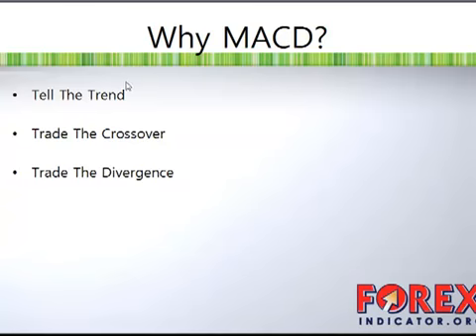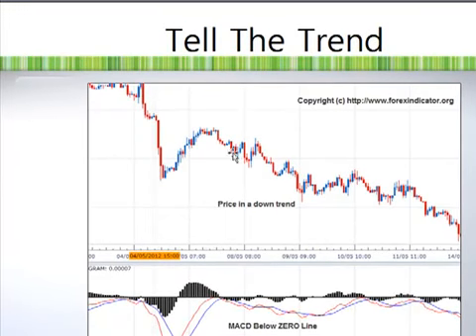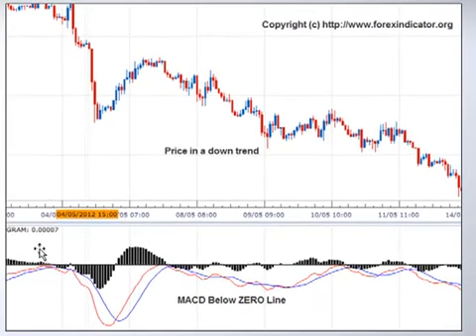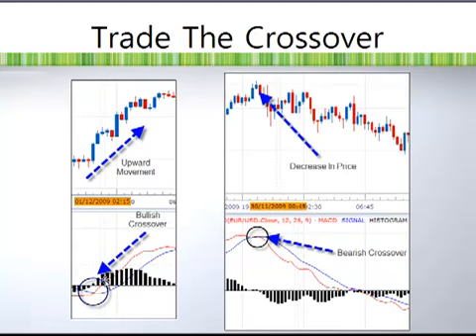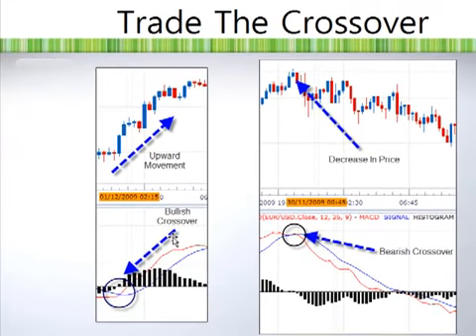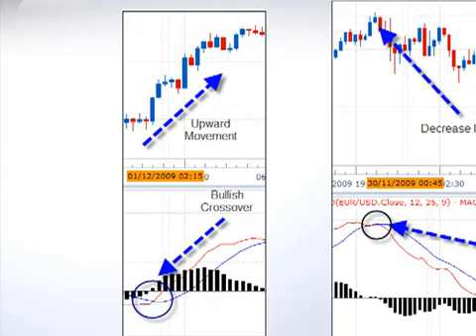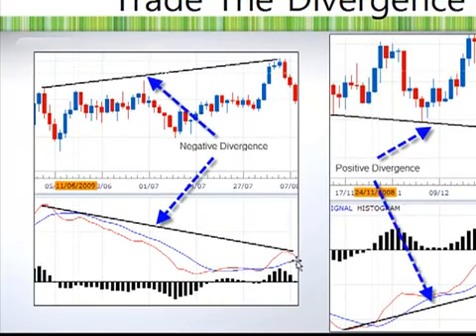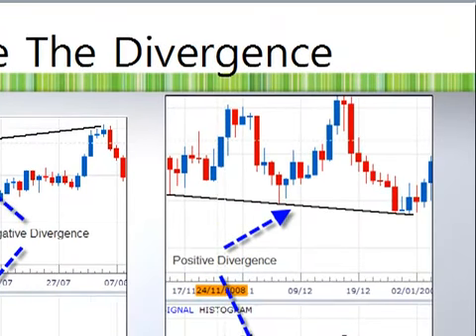Kullanılır En İyi Forex Göstergesi